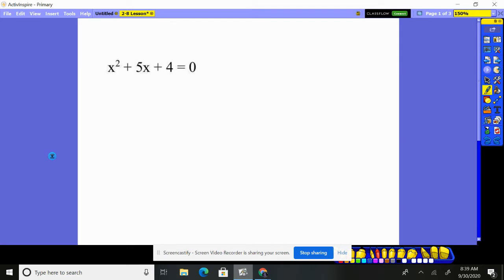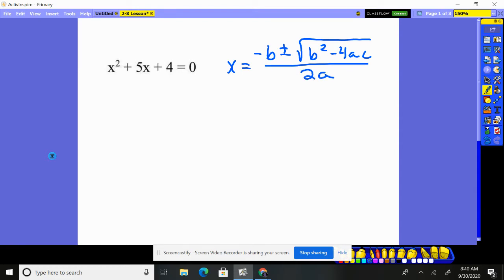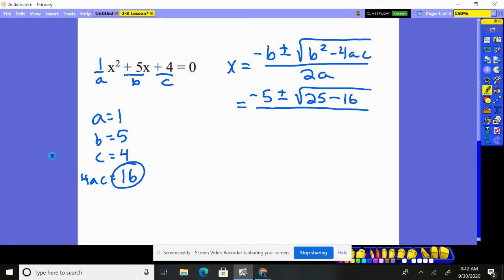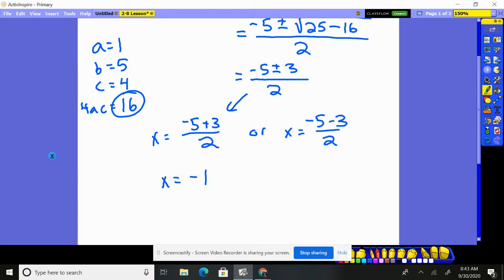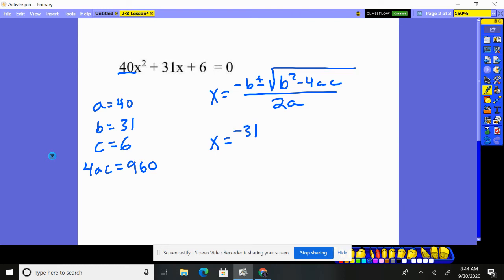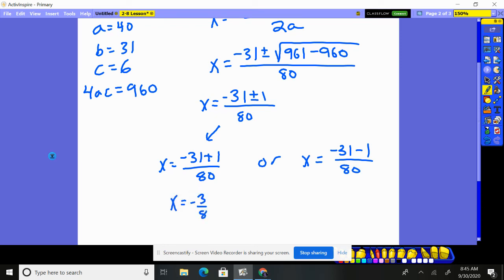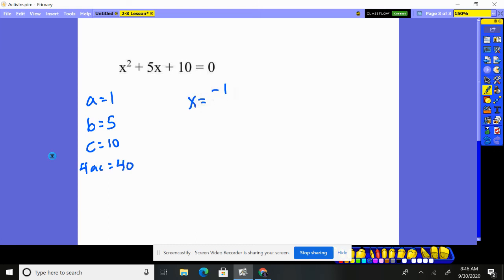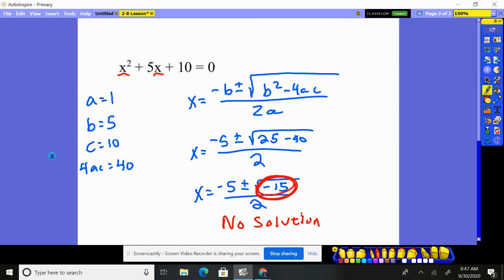Trig 2-8 Lesson